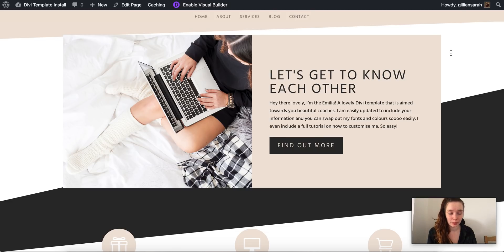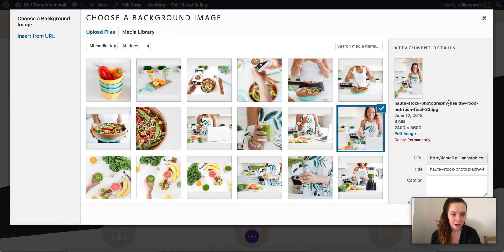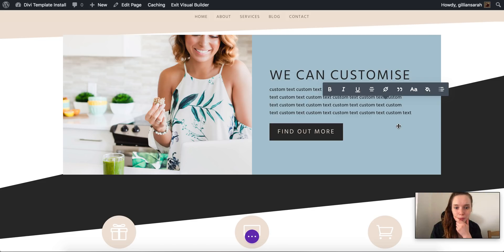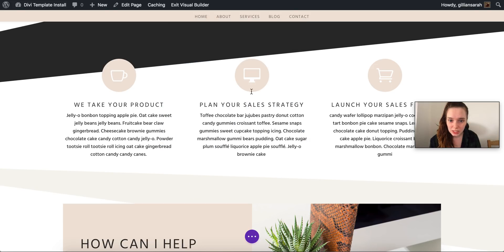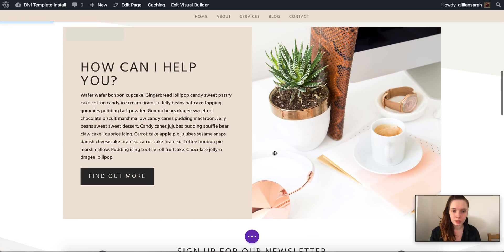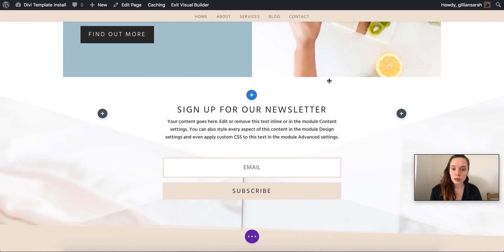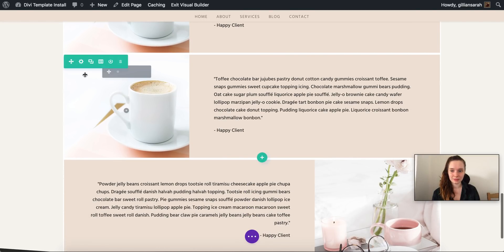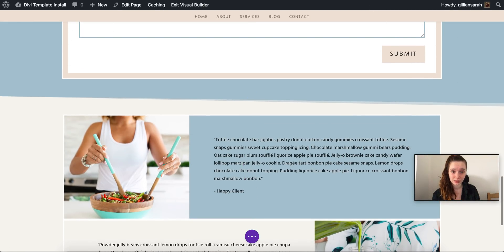6. Updating Divi Colours and Content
Video 6 in the template series: How to add your content and brand colours to Divi on Wordpress